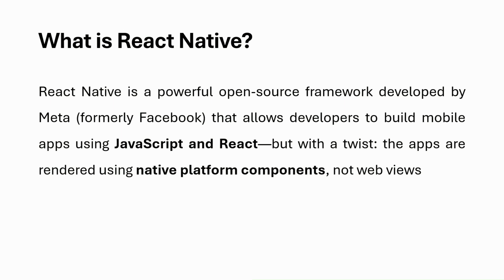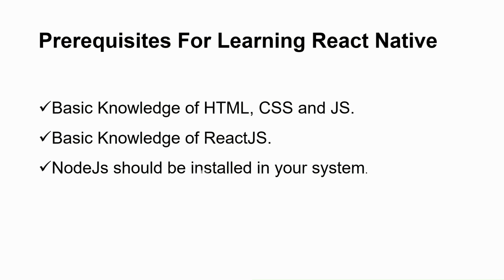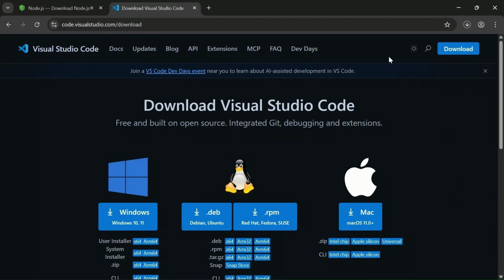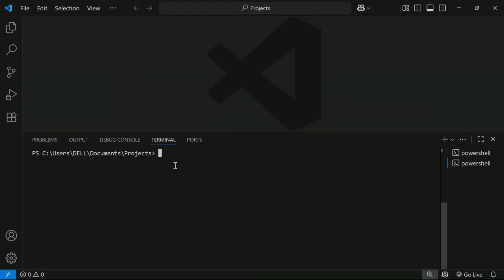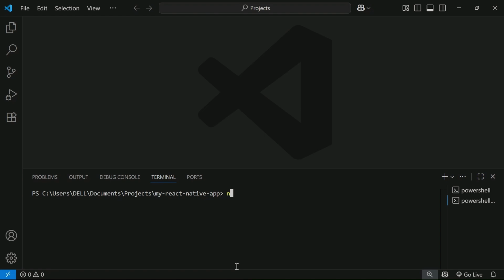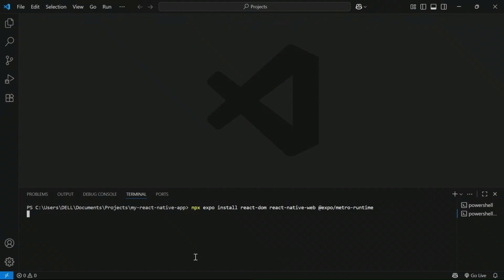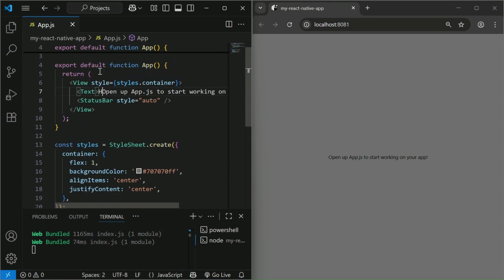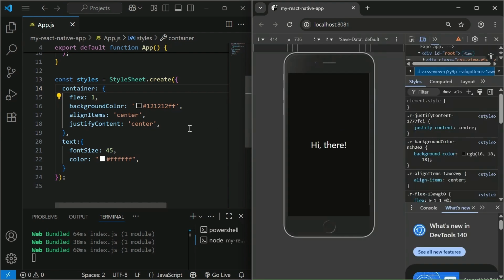React Native #1 – Introduction & Setup (Beginner Friendly)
Welcome to the first lesson of my React Native tutorial series! In this video, we’ll cover:
✅ What React Native is
✅ Why your should learn React Native
✅ How to install Node.js and Expo
✅ How to create your first React Native app